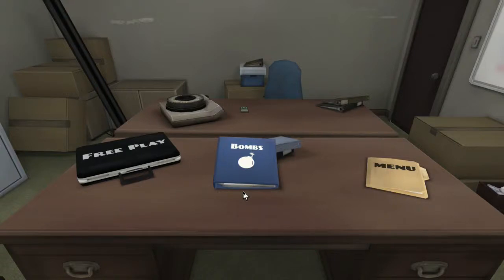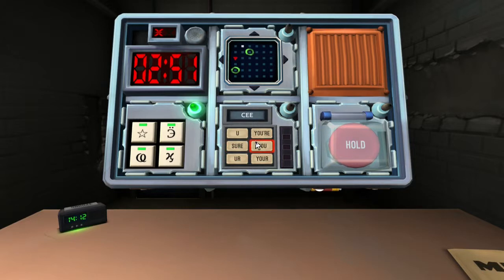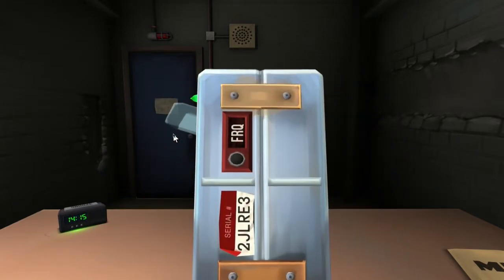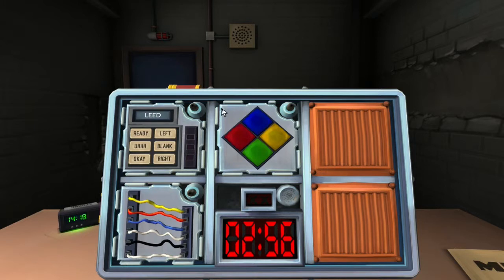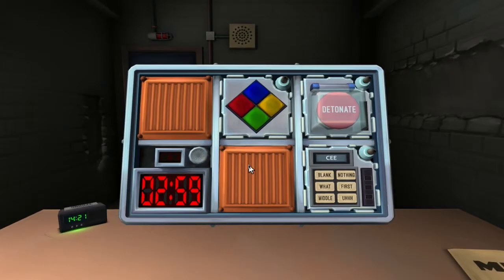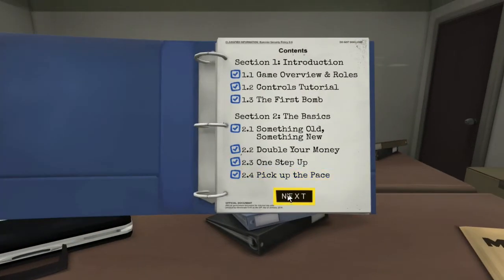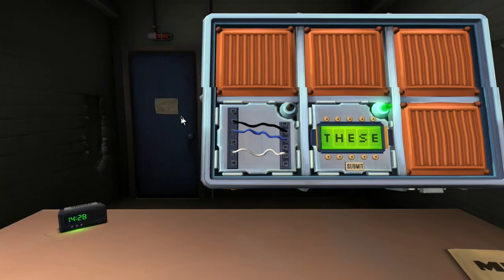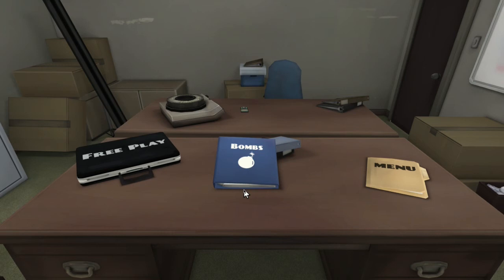DON'T QUIT YOUR DAY JOB | Keep Talking and Nobody Explodes #2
Maybe we aren't cut for this line of work. This time Tj is the bomb diffuser and Jess is the "expert". Jumping the gun, miscommunications, and complete panic. Super loving this game!